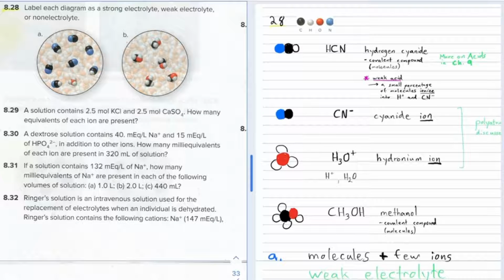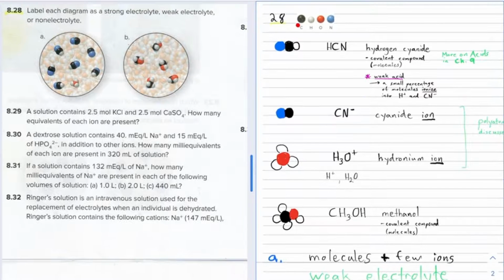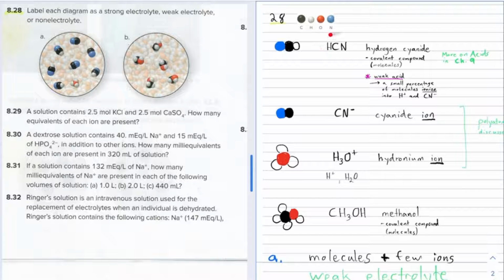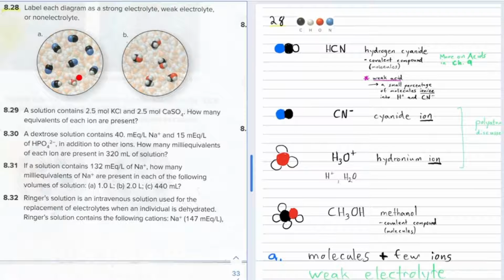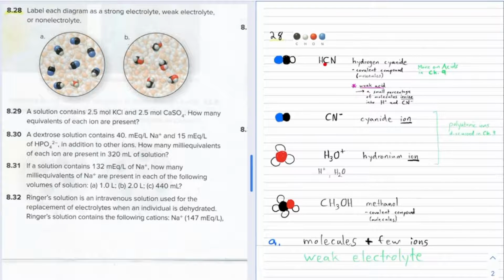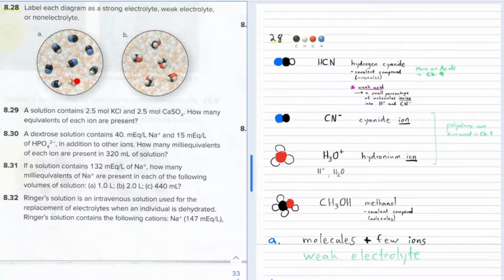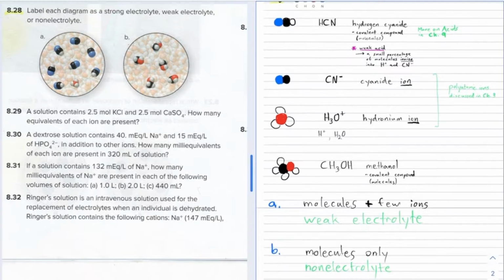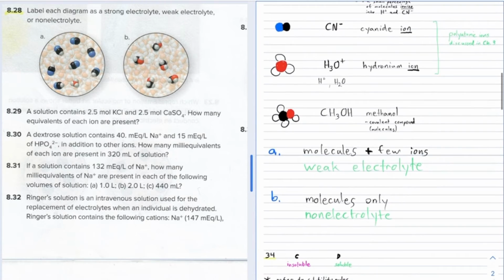Ch 8: 28 (BIOC 141)